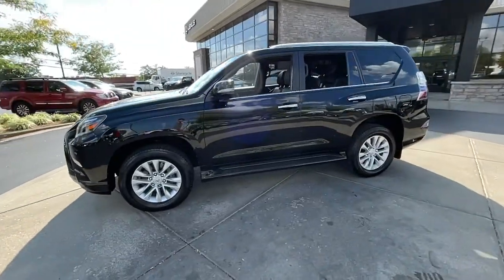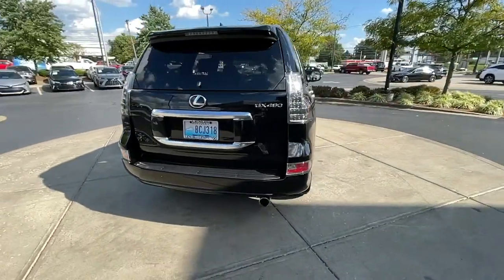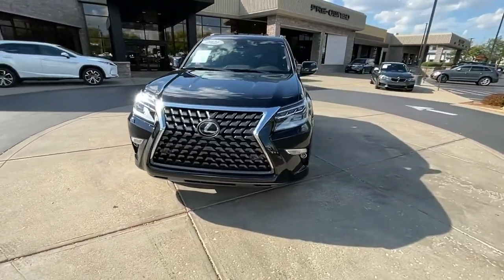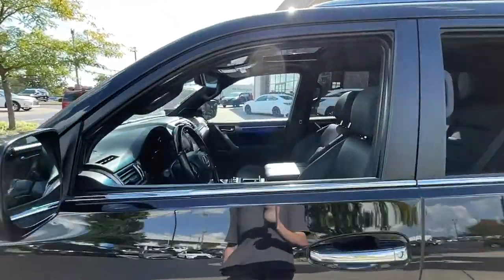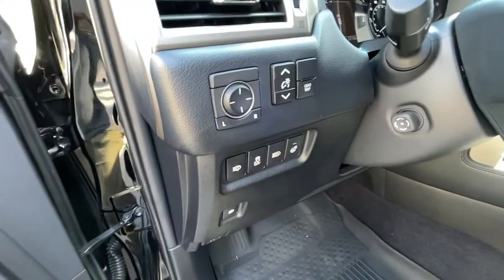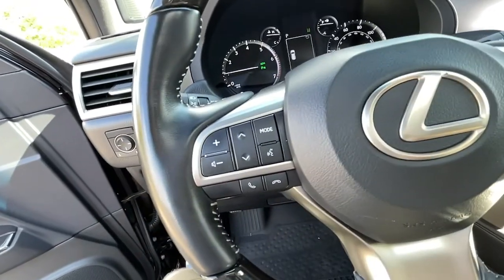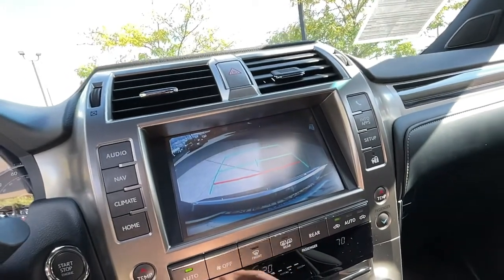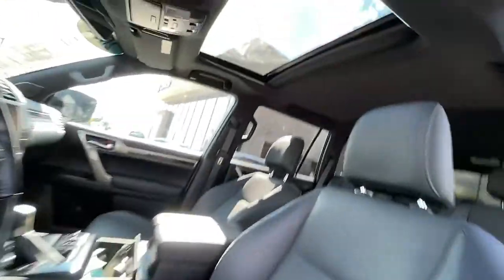2021 Lexus GX Lexington, Wyandotte, Colby, Becknerville, Clintonville, KY L4443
Black Onyx Used 2021 Lexus GX available in Lexington, KY at Lexus of Lexington. Servicing the Lexington, Wyandotte, Colby, Becknerville, Clintonville, KY area.
2021 Lexus GX GX 460 Premium - Stock#: L4443 - VIN#: JTJAM7BXXM5273884

1264 E New Circle Road

$2100 below J.D. Power Retail! Black Onyx exterior and Black interior. L/ Certified CARFAX 1-Owner. Heated Seats Third Row Seat Nav System Moonroof Back-Up Camera Running Boards Aluminum Wheels PREMIUM PACKAGE 4WD. READ MORE! OPTION PACKAGES: wood trim on upper portion of doors Ventilated Front Seats Windshield Deicer LED Front Fog & Driving Lamp Dual Front & Rear Auto Air Conditioner Front & Rear Heated Seats Safety Connect BUY WITH CONFIDENCE: 161-Point Inspection and Reconditioning 2-Year/20k-Mile Complimentary Scheduled Maintenance (up to 4 Services) from date of purchase $0 deductible for warranty repairs Roadside assistance and trip interruption services are included during the warranty period Complimentary loaner car provided Balance of New Car Warranty plus 2 years/unlimited mile Warranty SERVICE COMPLETED: Service Work completed on this Lexus GX 460 included: Complete Multi-Point Inspection Oil & Filter Change by a Factory Trained Technician Battery Voltage Test Tires Inspected Brake Inspection Emissions System Check Professional Detailed Inside and Out Function Test all Lights Check the Complete Exhaust System Cooling System Inspection Transmission Fluid Inspection Differential Fluid Inspection Function Test all Options & Accessories. WHO WE ARE: We here at Lexus of Lexington have made it our mission to provide a first class car-shopping experience to our valued customers throughout Lexington Frankfort KY Georgetown KY and Richmond KY. With our vast selection of new and used cars youll have the chance to browse our current inventory in a comfortable stress-free shopping environment. Visit us to take a test drive learn more about financing or service your car and we can assure that youll always be well taken care of! Pricing analysis performed on 9/16/2022. Horsepower calculations based on trim engine configuration. Please confirm the accuracy of the included equipment by calling us prior to purchase.